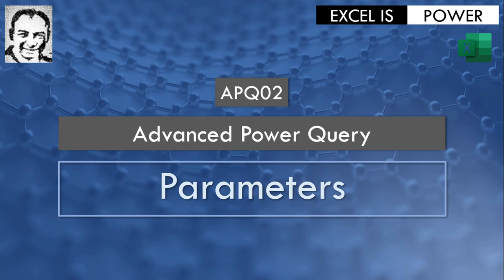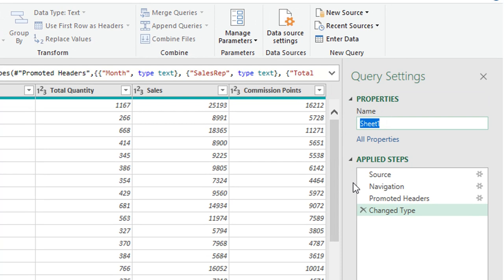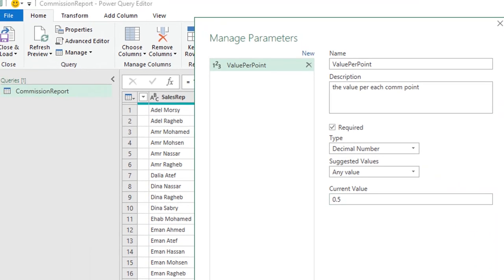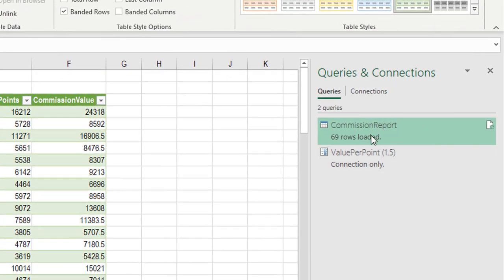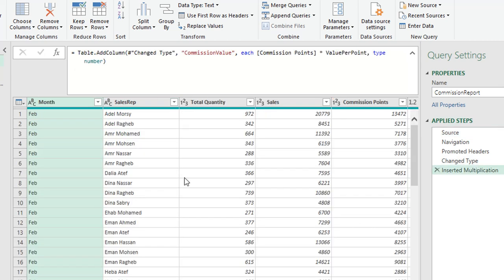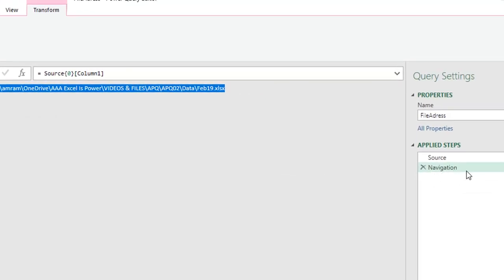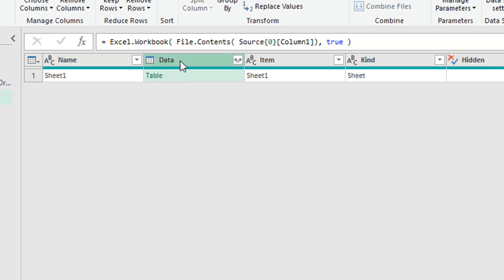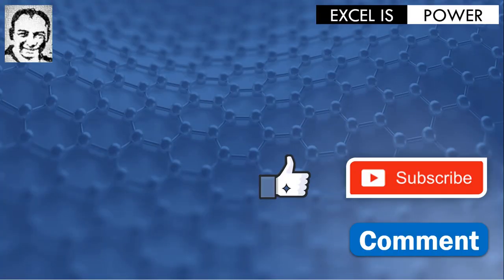APQ02: Advanced Power Query Video #2 - Parameters in PQ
Chapters:
Intro: 0:00
1- Use Parameter as a variable inside a calculation: 1:00
2- Use Parameter to dynamically change data source: 7:31
3- Create Parameters inside your worksheet: 10:06
4- File.Contents & Excel.WorkBook: 12:44